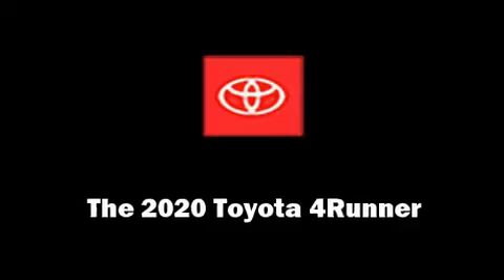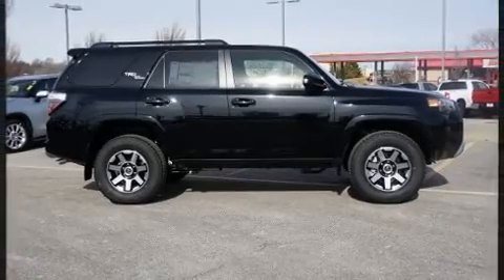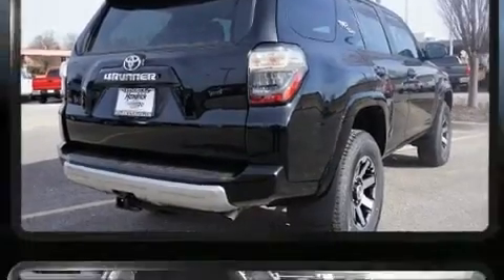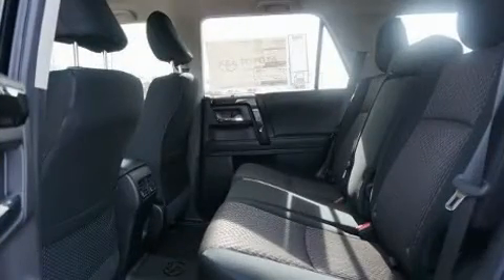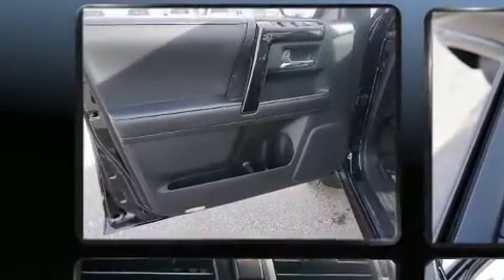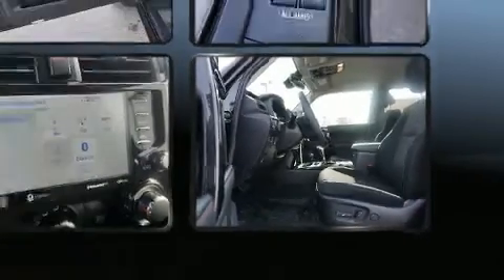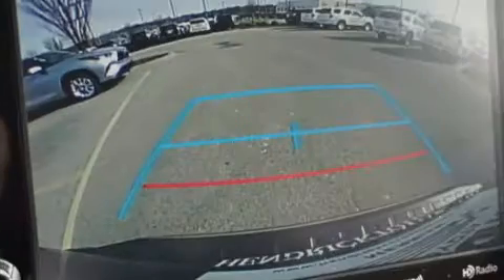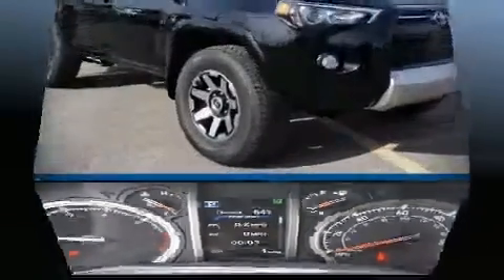2020 Toyota 4Runner TRD Off Road in Merriam, KS 66203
9505 W. 67th Street

Get excited about the 2020 Toyota 4Runner. Under the hood you'll find a 6 cylinder engine with more than 270 horsepower, and for added security, dynamic Stability Control supplements the drivetrain. Four wheel drive allows you to go places you've only imagined. Toyota prioritized comfort and style by including: a rear window wiper, front fog lights, tilt steering wheel, skid plates, power windows, remote keyless entry, and a split folding rear seat. Premium sound drives 8 speakers, providing you and your passengers a sensational audio experience. With side curtain airbags supplementing the rest of the safety network, you can be assured that you and your passengers will experience top-tier protection. We pride ourselves in consistently exceeding our customer's expectations. Please don't hesitate to give us a call.